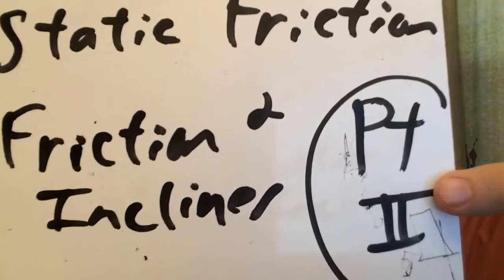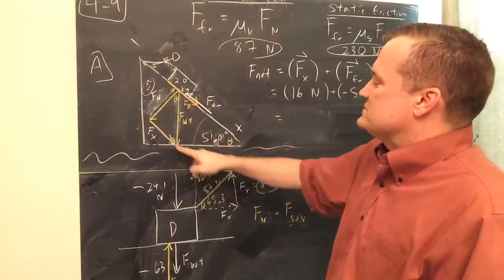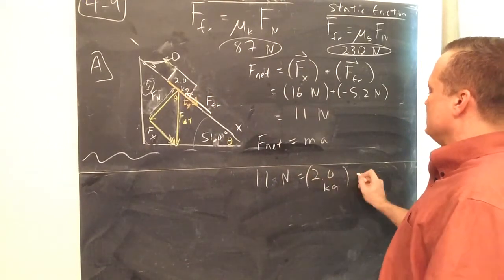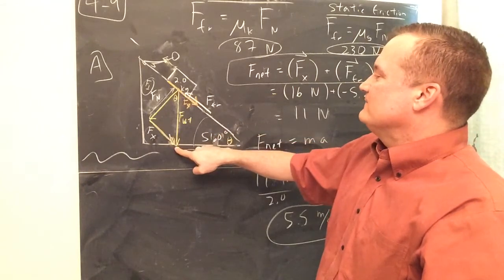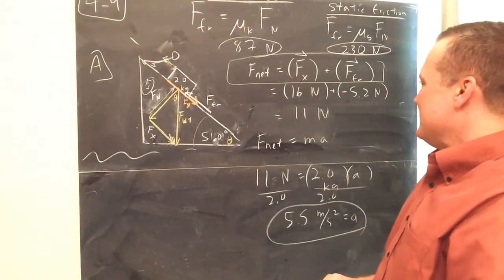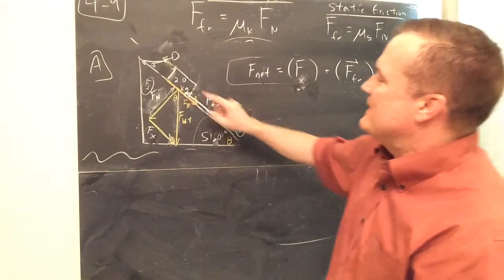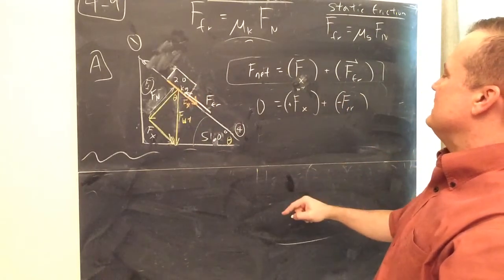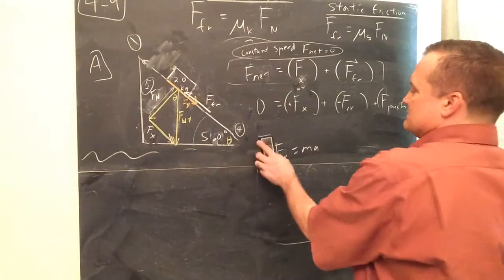4-9 Static Friction 4-10 Friction & Inclines PART 2